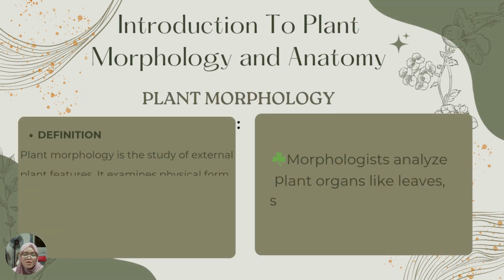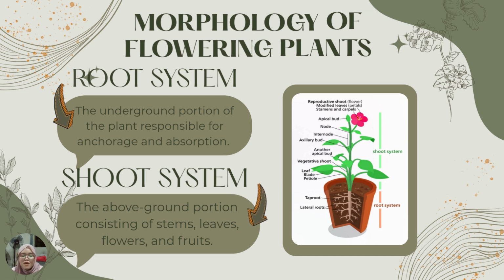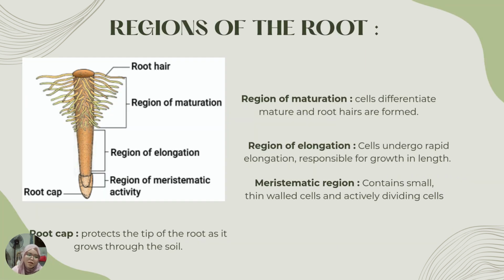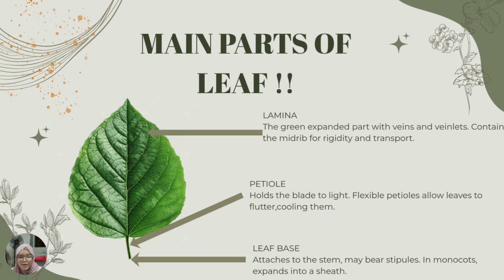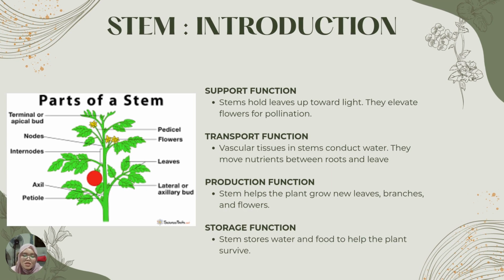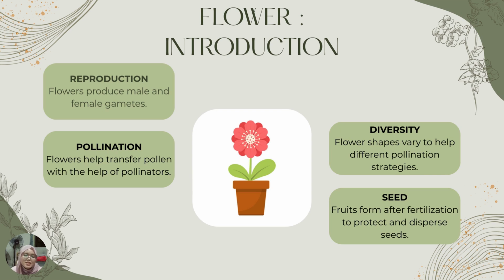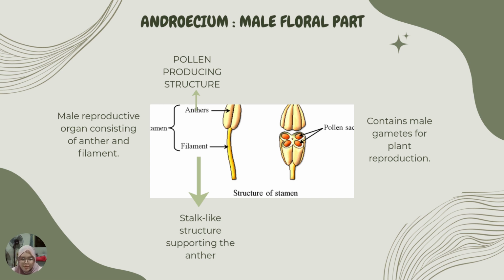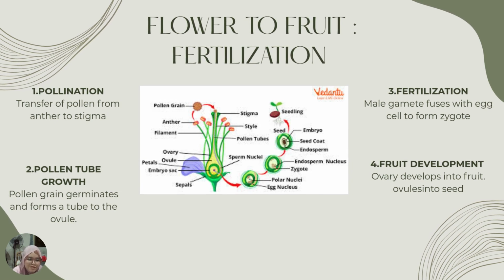CHAPTER 3 : PLANT MORPHOLOGY AND ANATOMY | AGR122